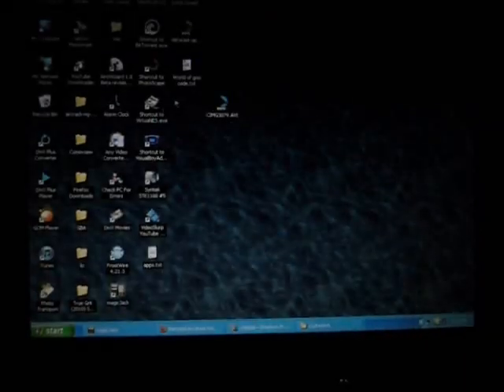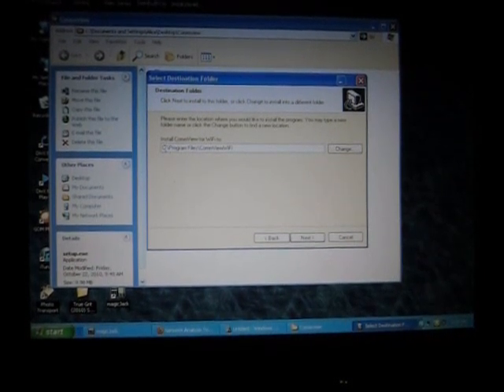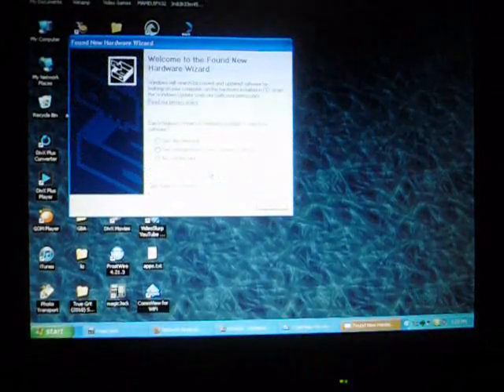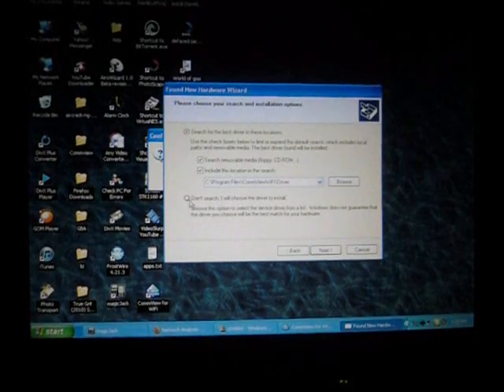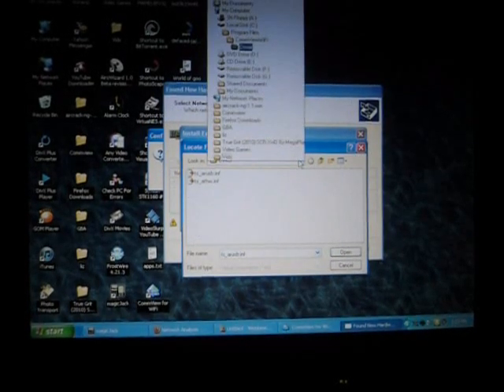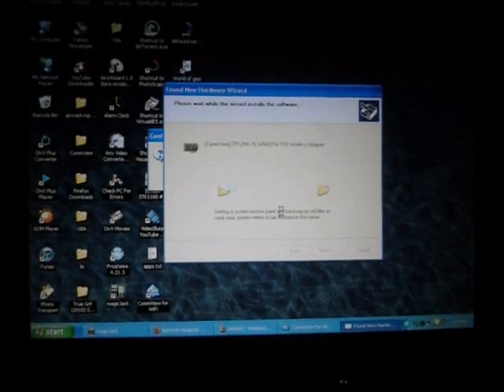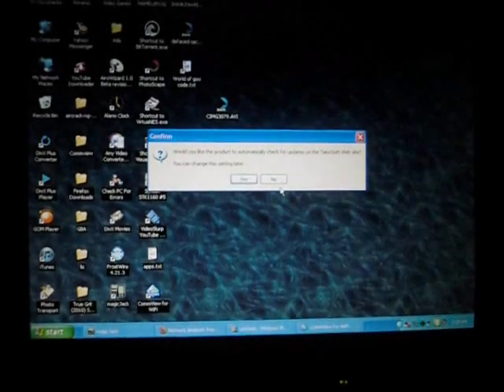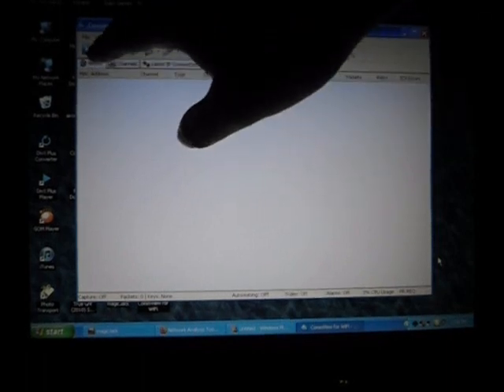Tutorial 1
The 2 main programs used to hack wep signals are Commview for wifi 6.3. and Aircrack.

A trial version for  Commview for wifi 6.3 can be downloaded from tamos.com . The trial works just fine for what we need it for. and if you ever need to crack another signal and the trial is over,you can un install commview and re-install it again. and it will work fine.

Commview works by capturing packet information from wifi signals. After you have gotten enough packets you will run them through aircrack.  Aircrack will find the WEP password key for you...it's that simple.

Remember you need a compatible wireless card to use with commview for wifi. I purchased a TP LINK WN821N(it's usb) for $20(very much worth it in the end). Here you can look at all the compatible wireless cards and also download commview. There are many supported wireless cards. some of them are usb. Others are laptop kind. and others are internal. So there are a good amount of compatible cards. (view compatible card list)

Most people should have Winzip or Wirar already installed. But if you don't here is the link too scroll down and click download.

Remember to keep patient :)

Pause the video as many times as you'd like. If you're stuck. Ask any questions.